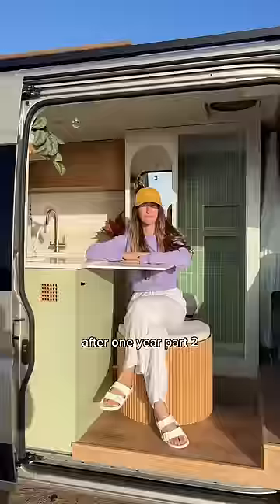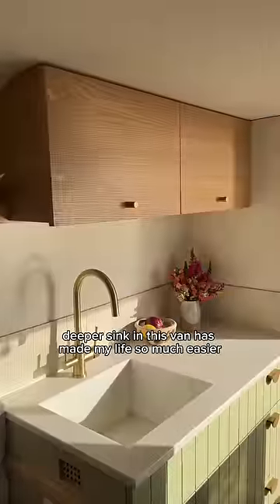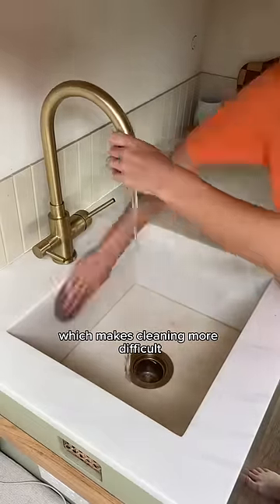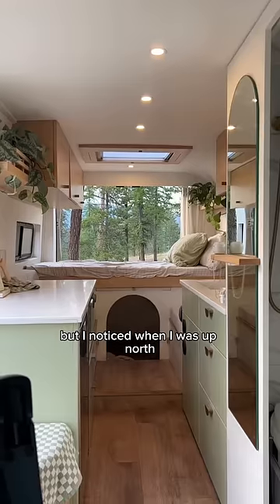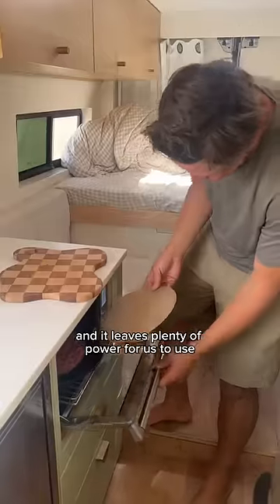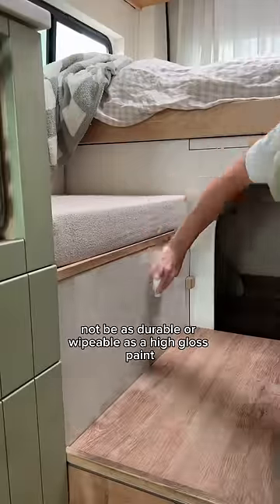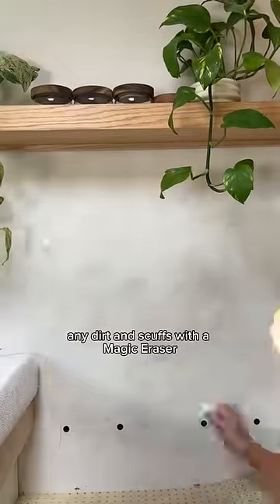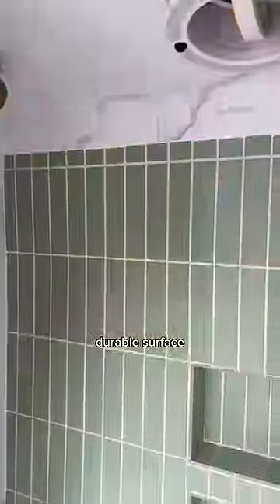Critiquing Our DIY Van Build After One Year part 2